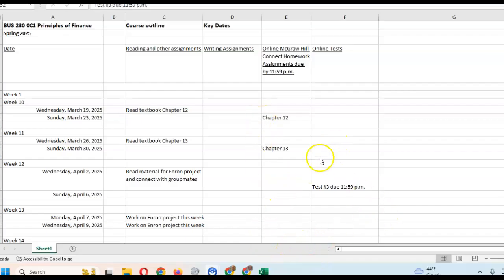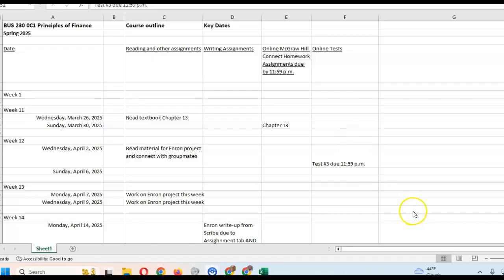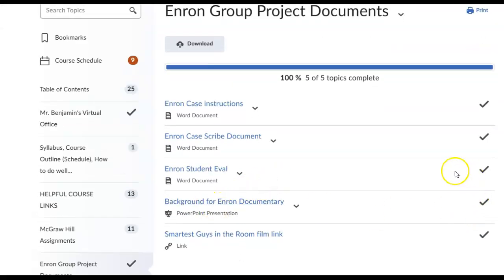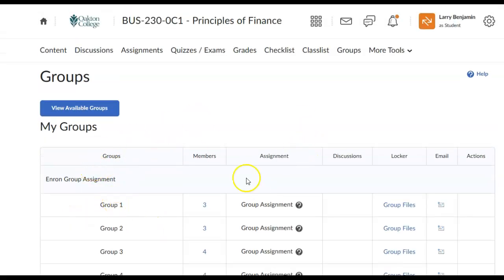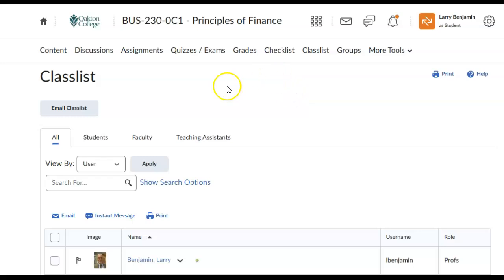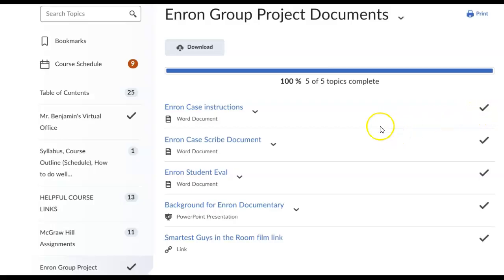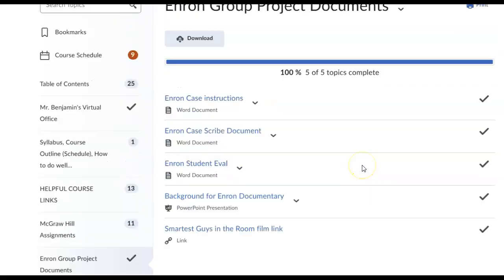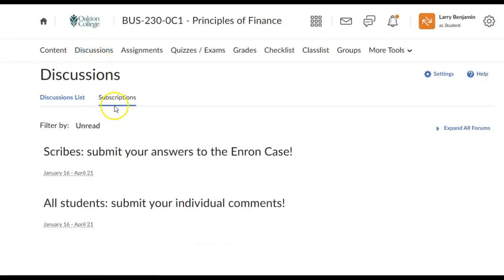Week 12: Test 3 & Start on the Enron Case